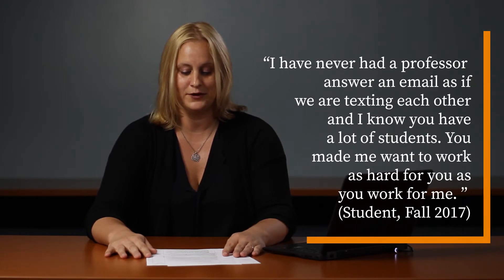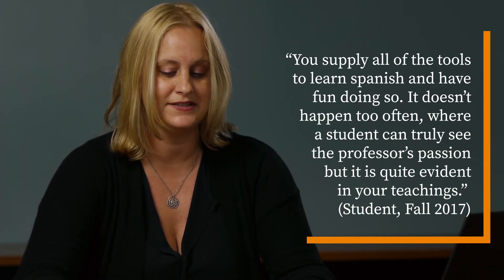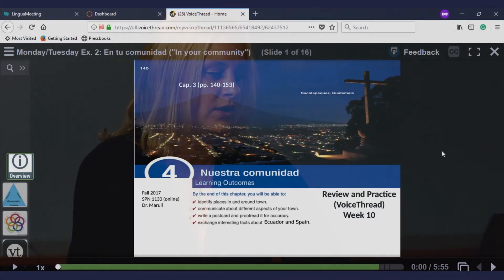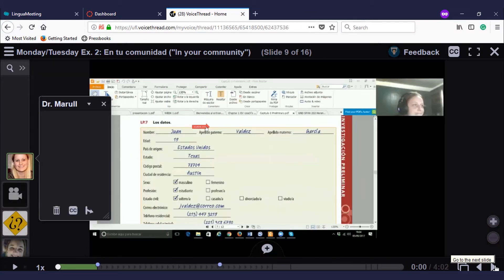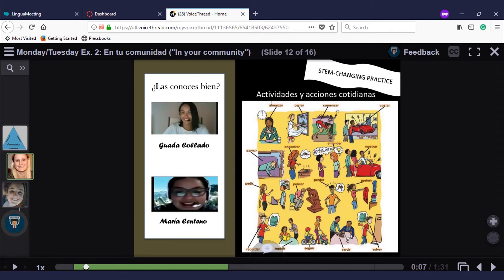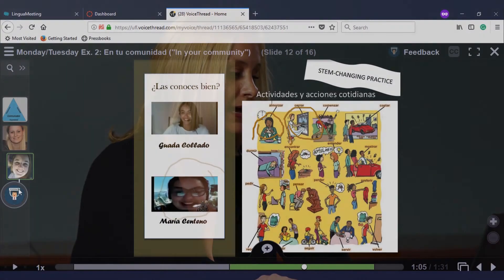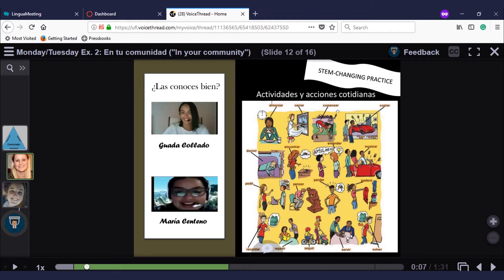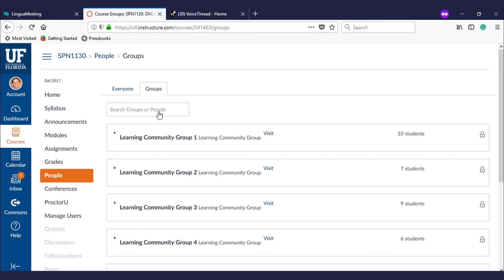2018 OEEA: Large Enrollment Strategies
Dr. Crystal Marull talks about her course, SPN1130 Beginning Spanish 1, that won the 2018 OEEA for Large Enrollment Strategies.